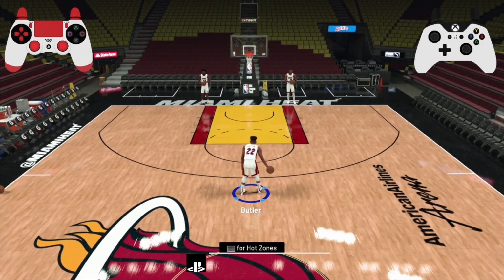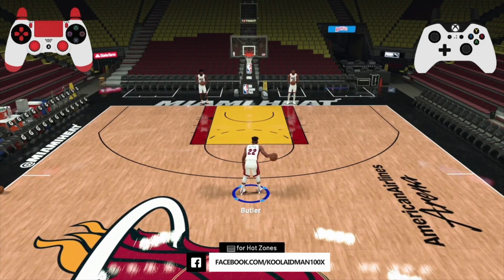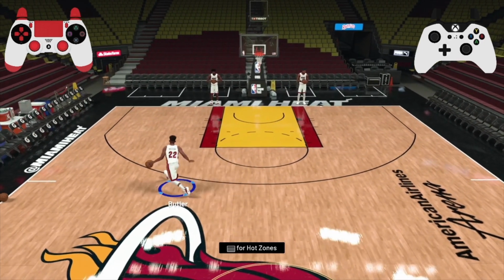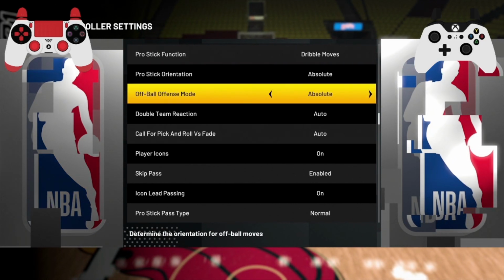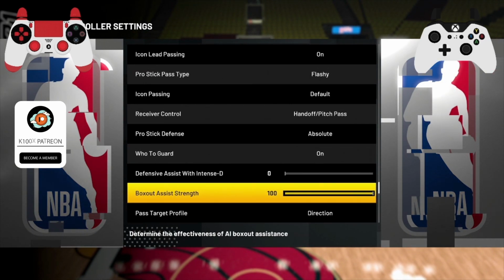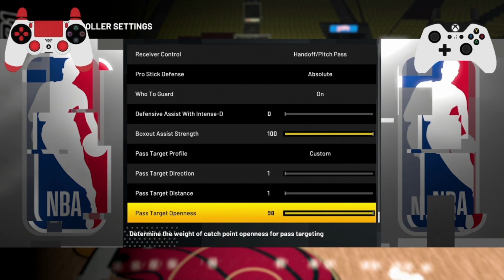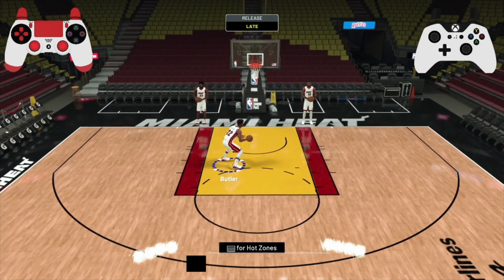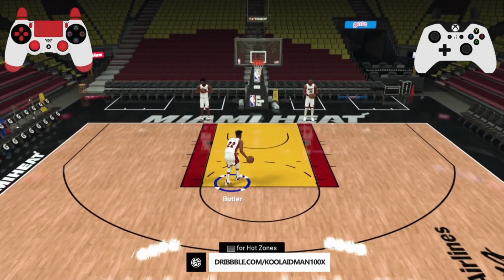NBA 2K21 THE BEST CONTROLLER SETTINGS TO USE AND HOW TO DUNK UNDER THE RIM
↪My Clothing Lines:
➤Synchronize Clothing ➝ How to play NBA 2K21 Best Freelance Offense Tutorial 2K21 Freelance Offense Tips. 2K21 Beginner's Guide. I'm going to be showing the new passing feature that they added in nba 2k21 that you can use on fast breaks as well, also use with in play in nba 2k21. This will help your passing game in nba 2k21.